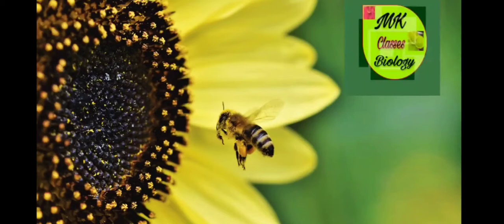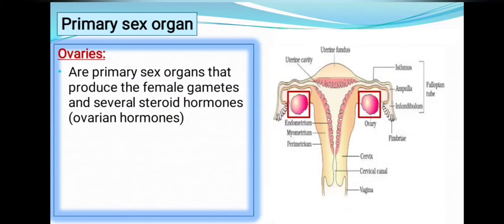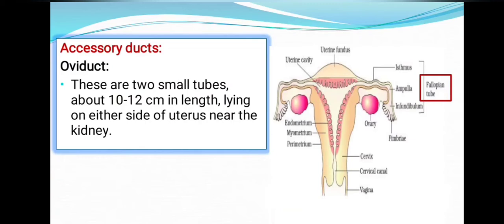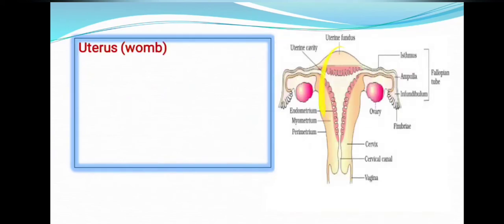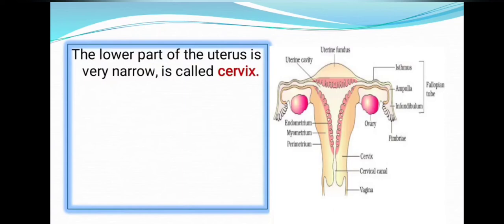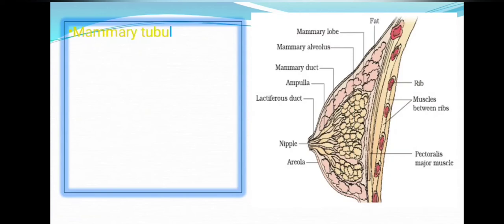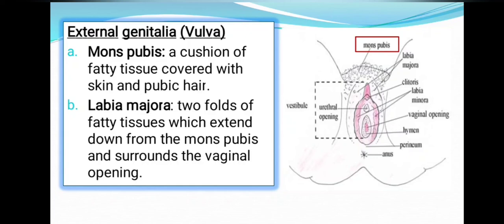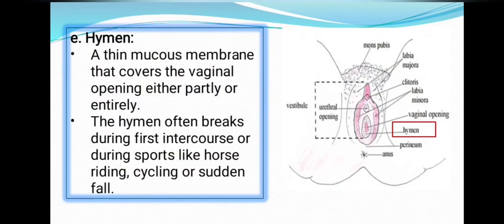Human reproduction/ MK Classes for Biology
Human female reproductive system.

Regards,
Mohan Kumari